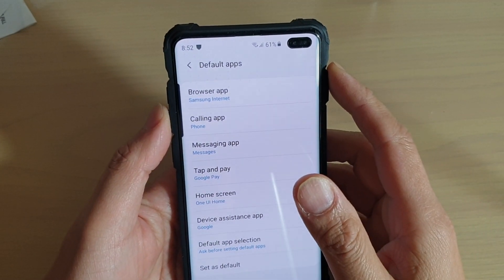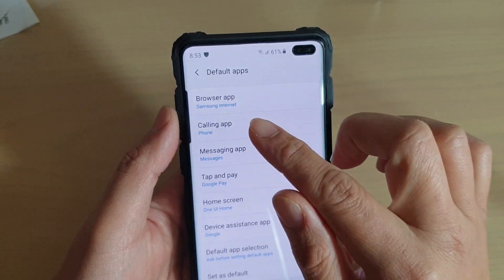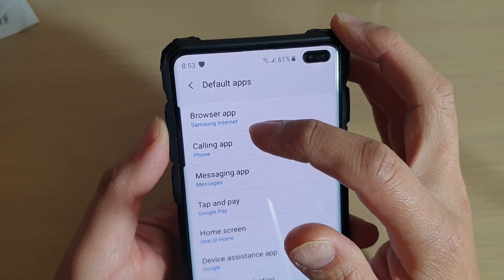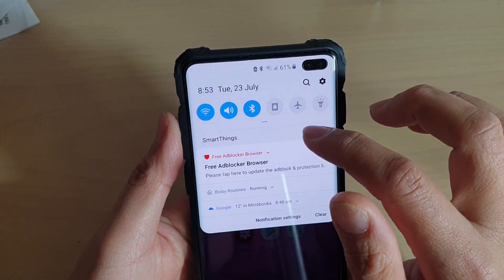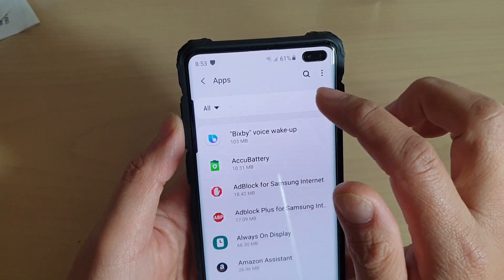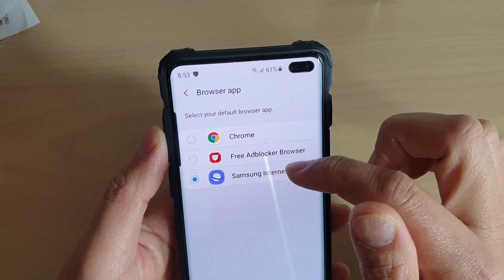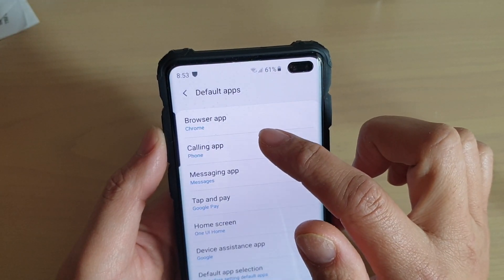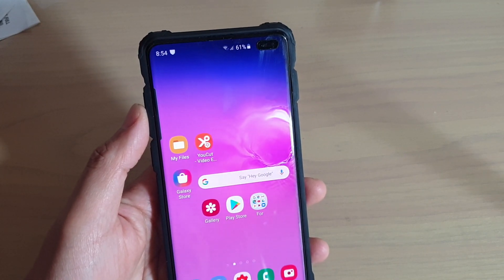Galaxy S10 / S10+: How to Change the Default Internet Browser App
Learn how you can change the default Internet Browser app on Galaxy S10 / S10+.